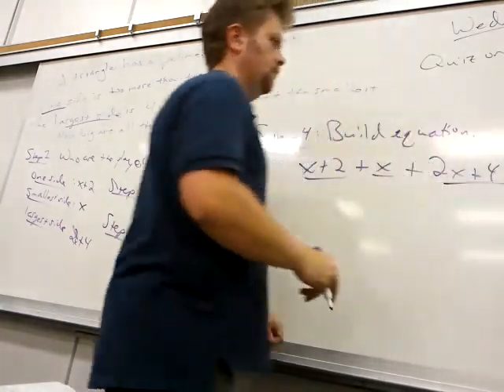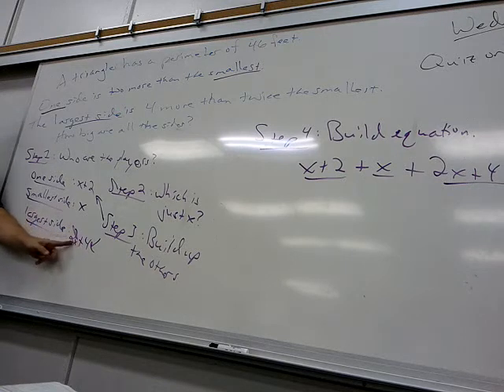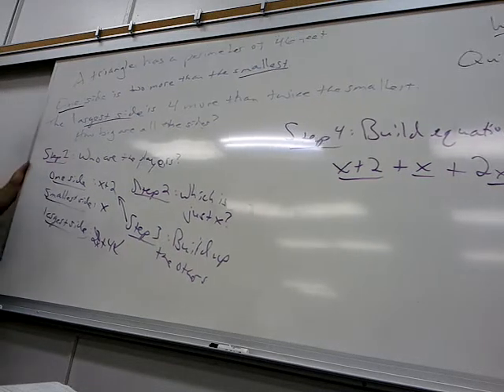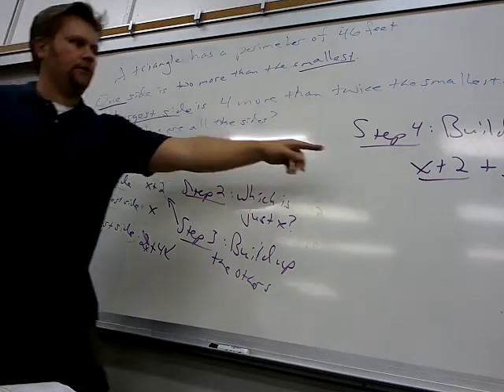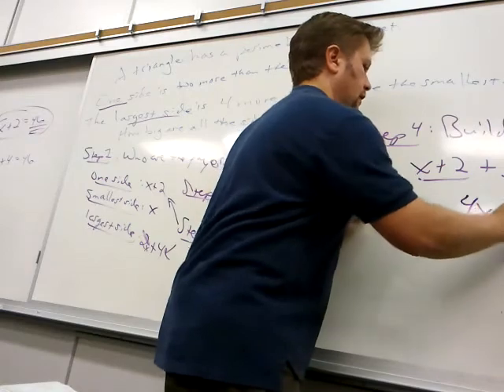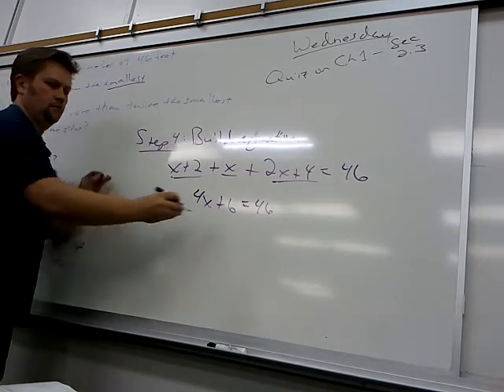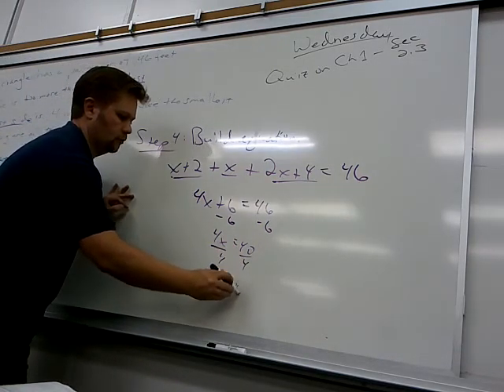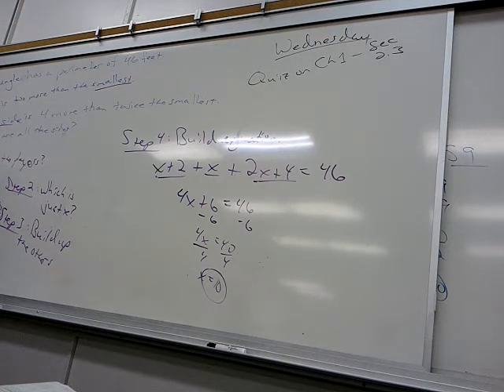Math 90, Jan 30 2012 Lecture, Part 2